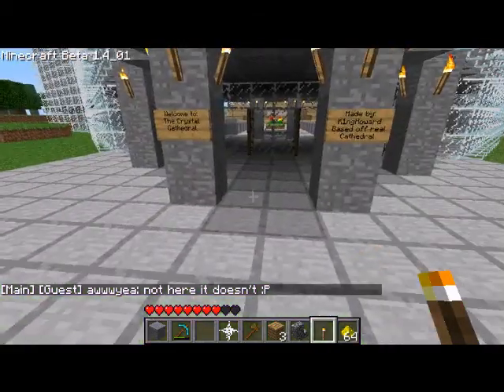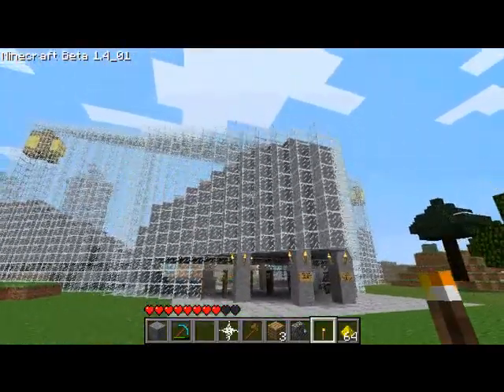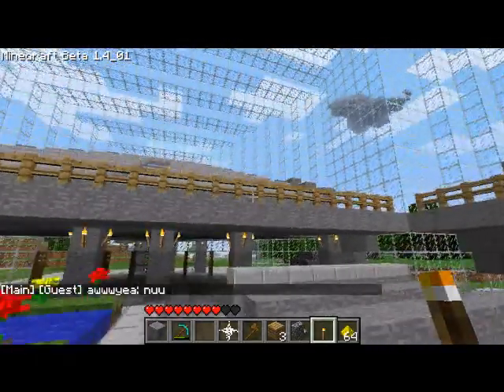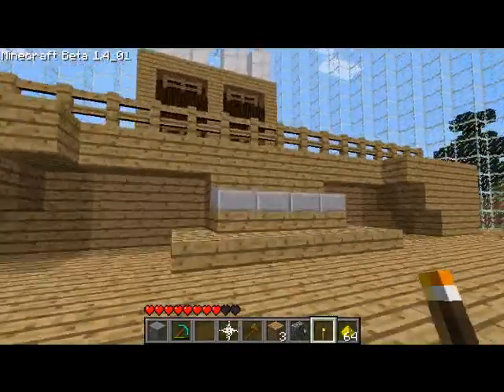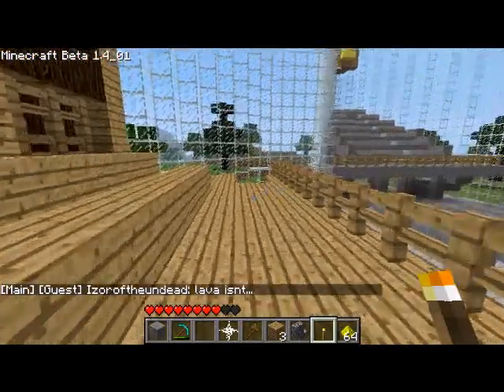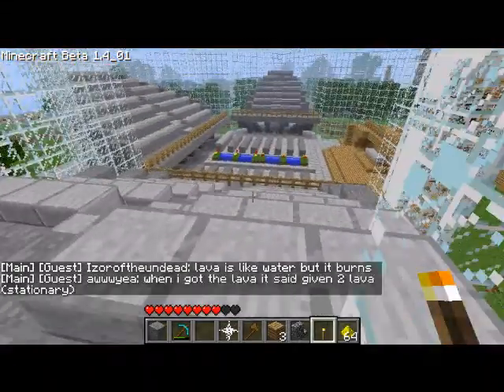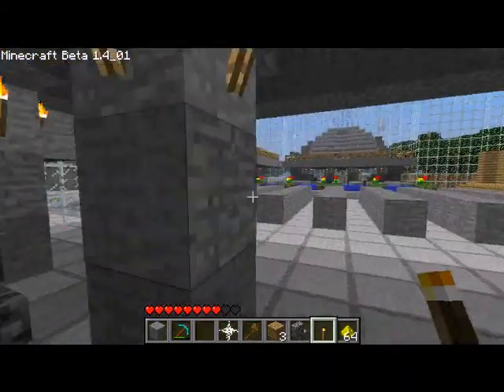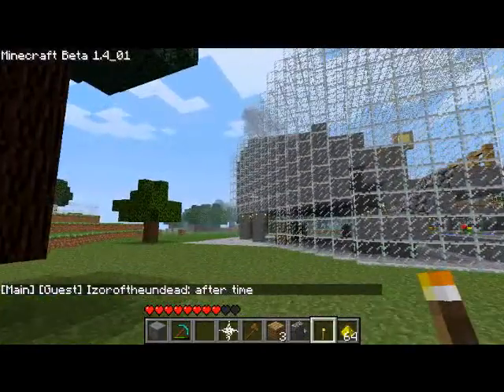Minecraft- Crystal Cathedral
This is the Crystal Cathedral and i decided to build it since it is a very beautiful building that looks very stunning. I know i left the giant crystal tower off of the side and the reason is that it would look way too blocky making ugly.